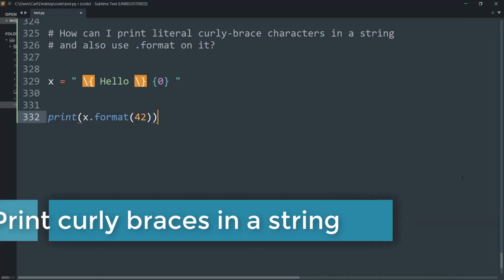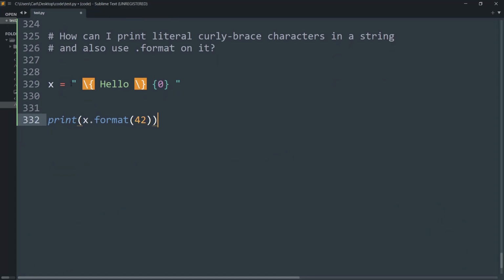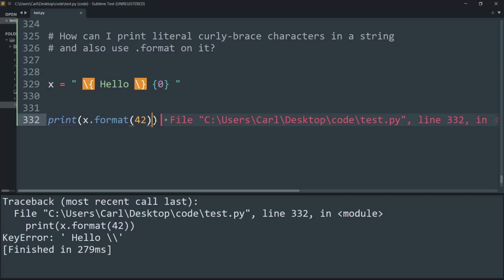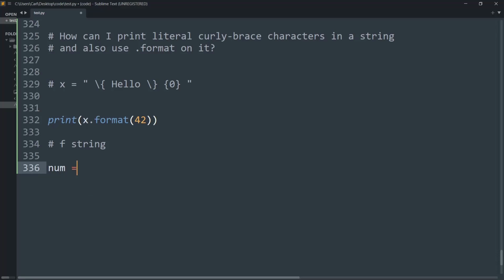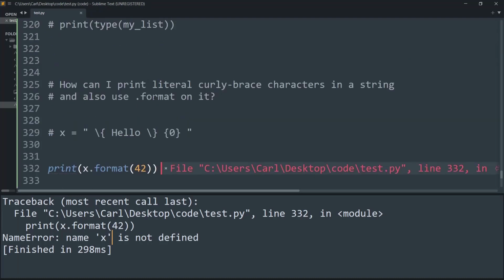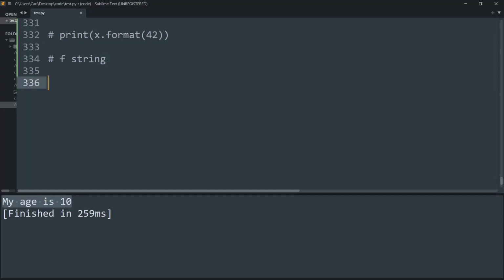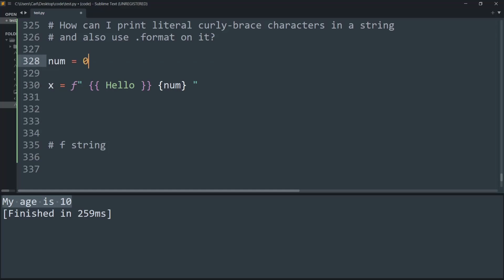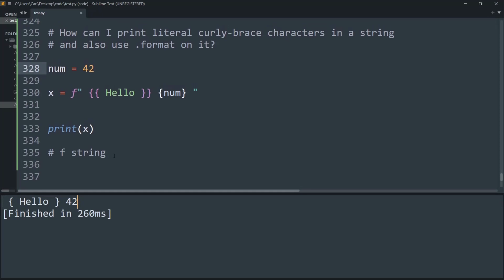How can I print literal curly-brace characters in a string and also use .format on it?